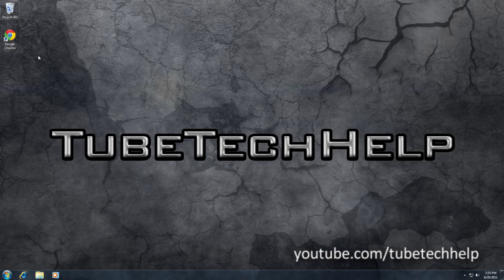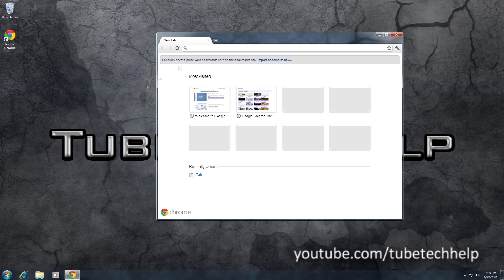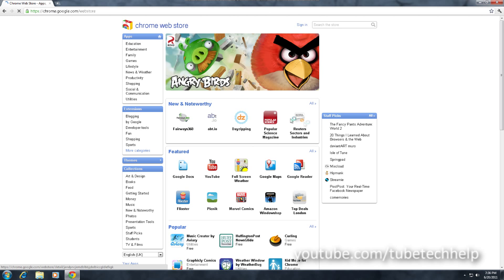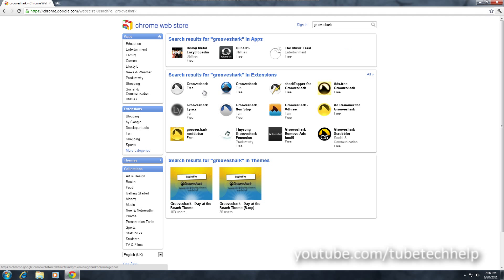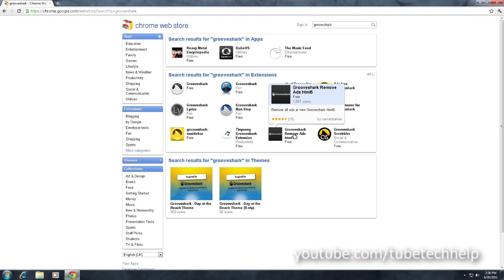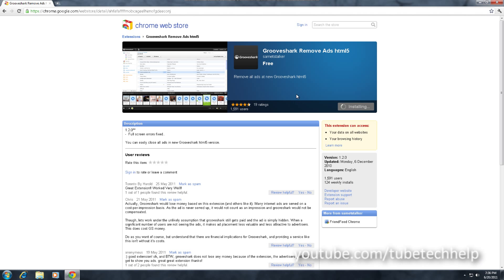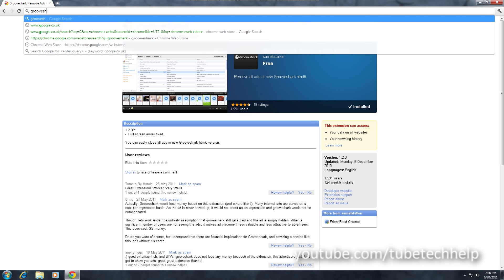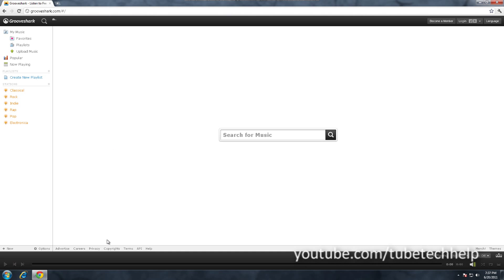Block Adverts on Grooveshark with a Google Chrome Extension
Don't like all the adverts cluttering up the GrooveShark webpage? Me neither, so here's how to block them using a free google chrome extension.

If you like Grooveshark and would prefer not to use this extension to block the adverts, consider purchasing a 'subscription' from them, which provides you with many new features that free users do not get!